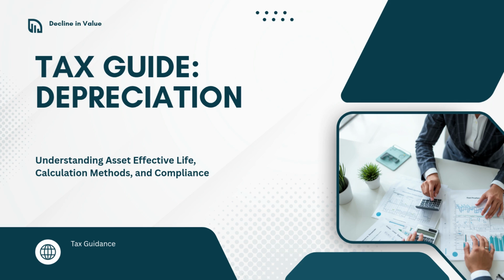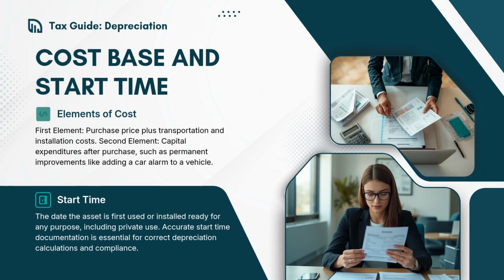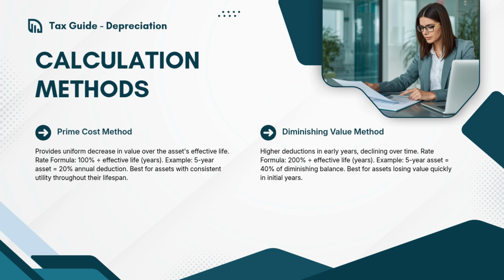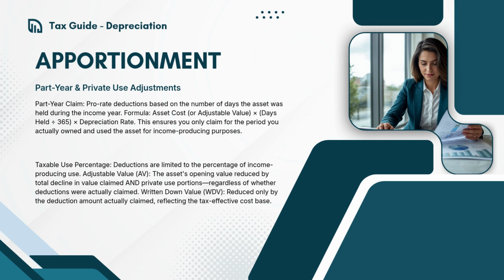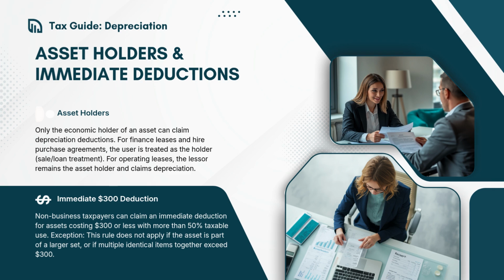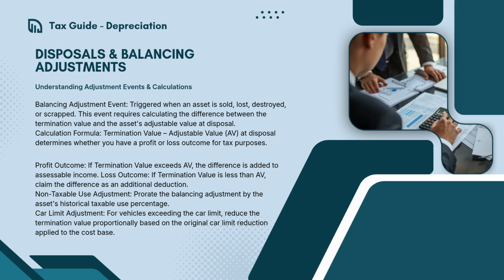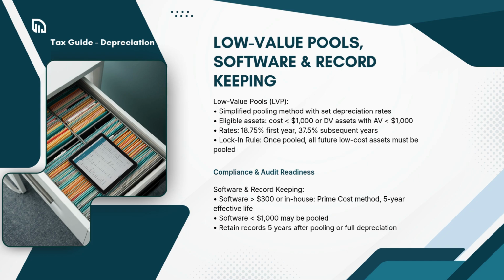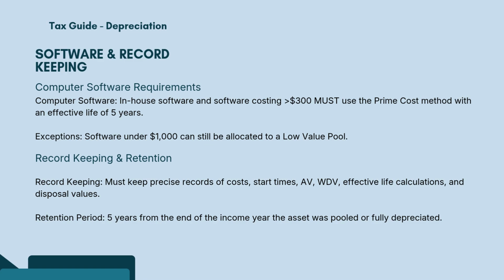4. Tax Guide - Depreciation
Did this breakdown help clarify the Uniform Capital Allowance system?